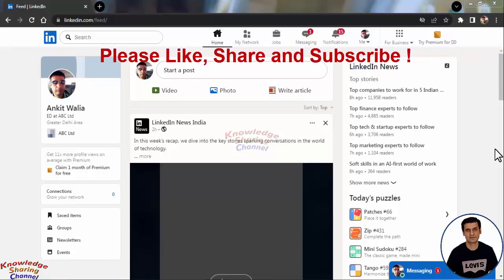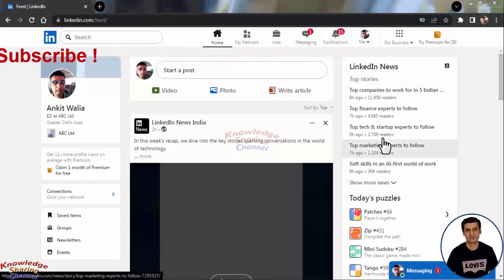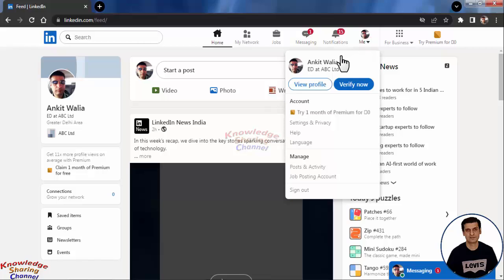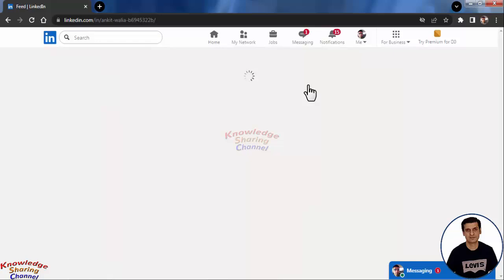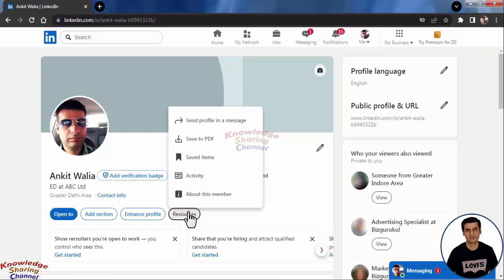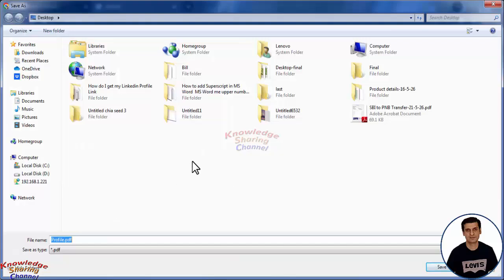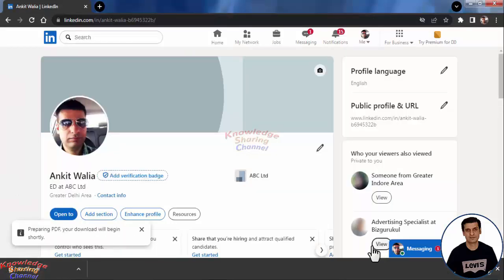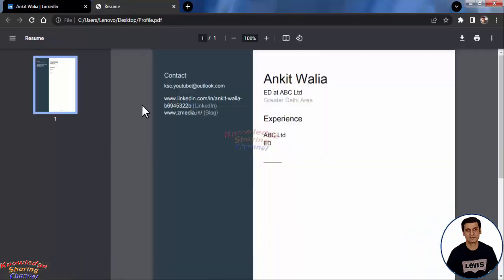How to Download Linkedin Profile as PDF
In this video we have shown How to Download Linkedin Profile as PDF Step by Step